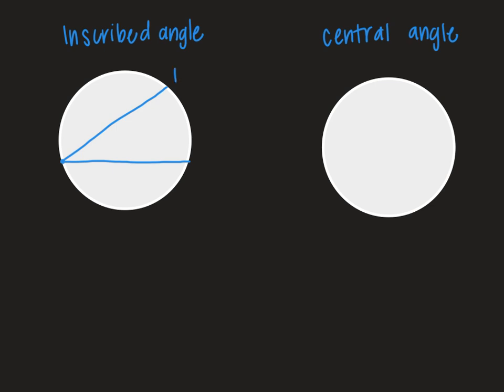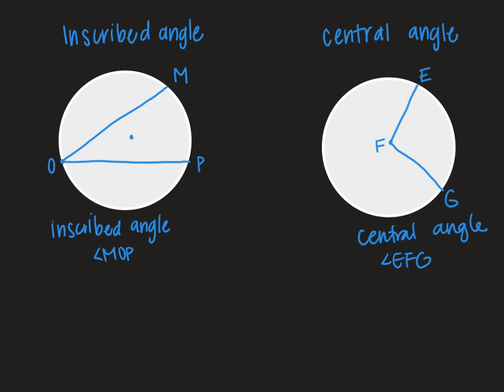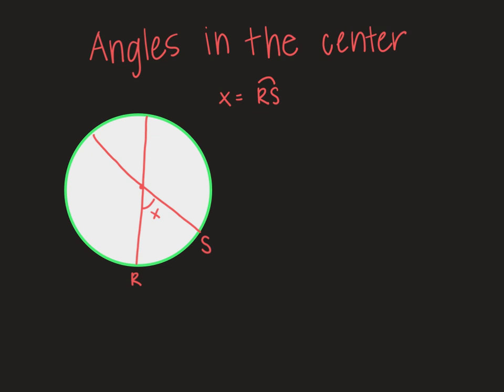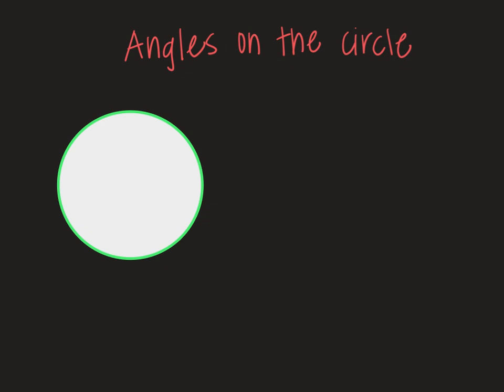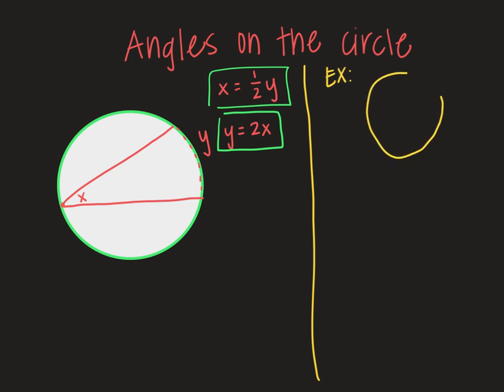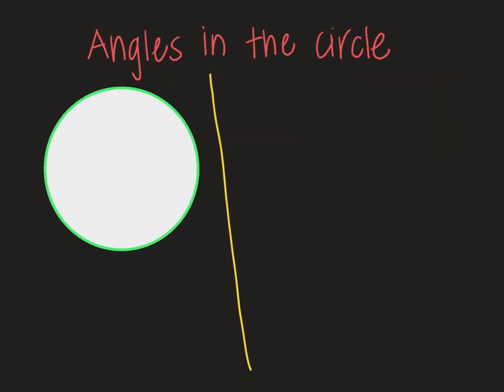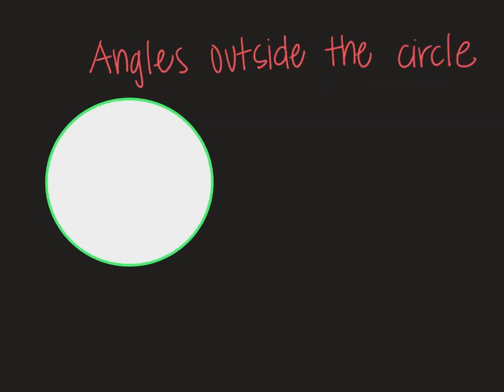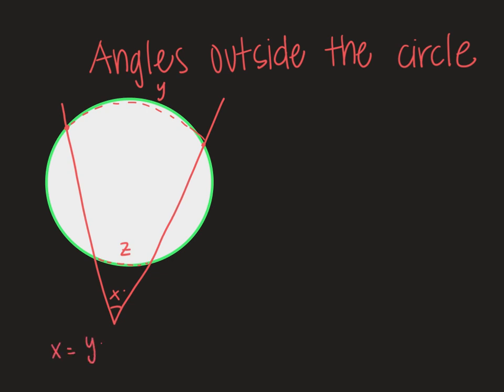Angle arc Relationships